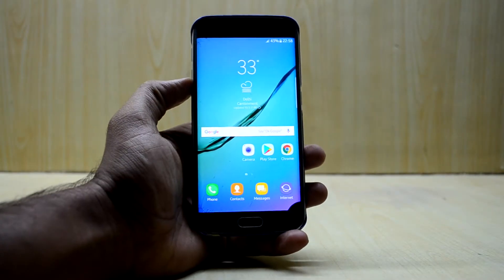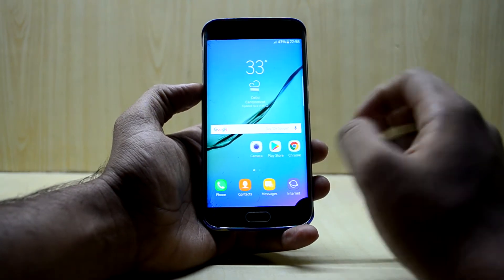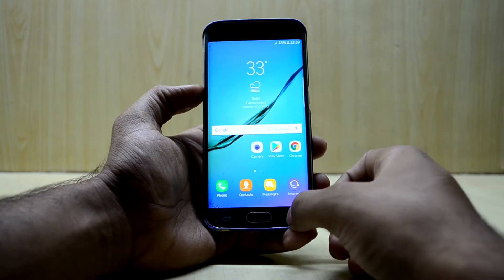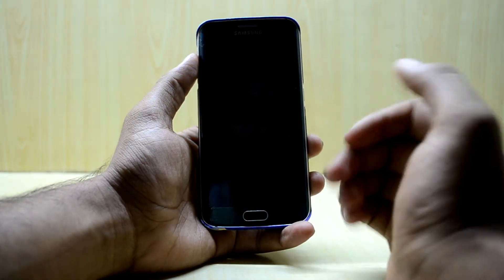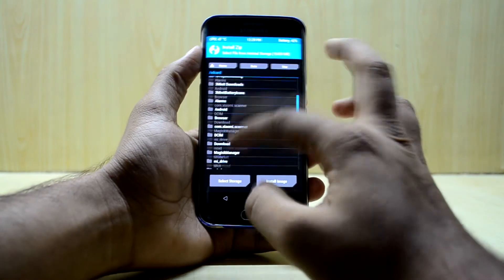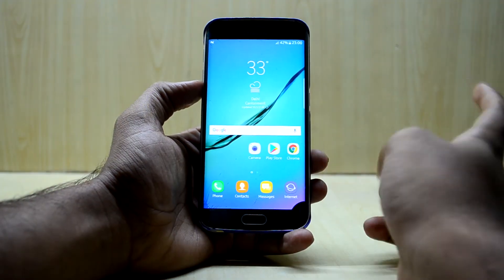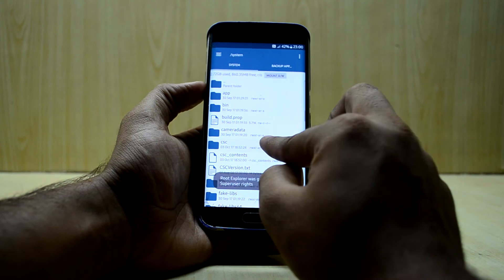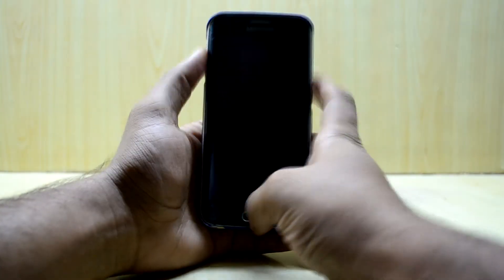VoLTE Fix for OdexLite ROM, Galaxy S6 Edge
This Fix is for OdexLite ROM and I Recommend you trying the first VoLTE fix before doing this.